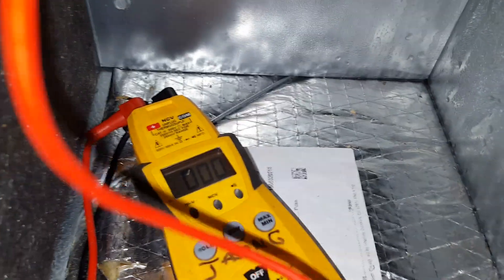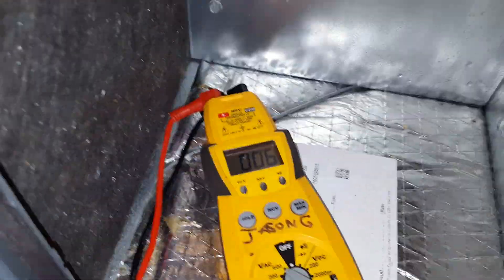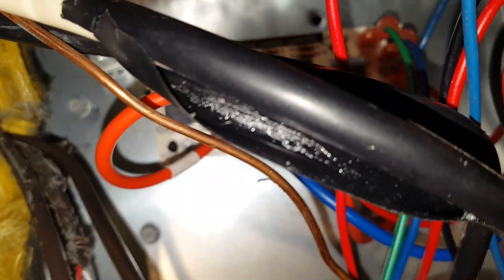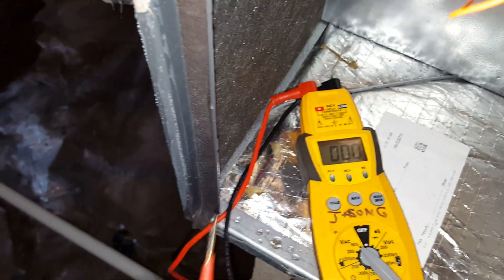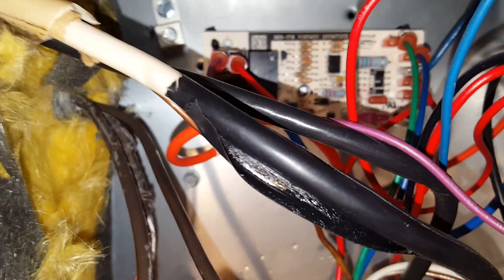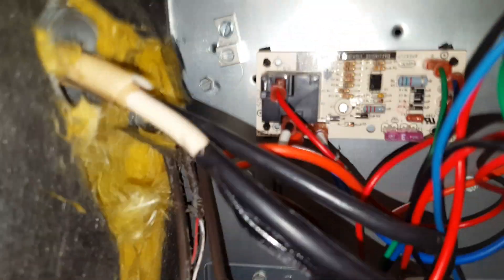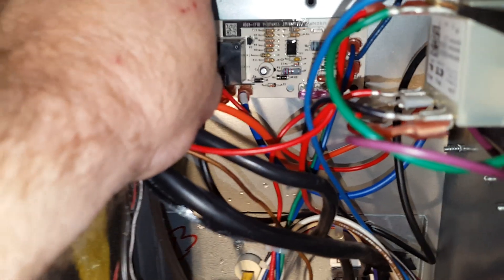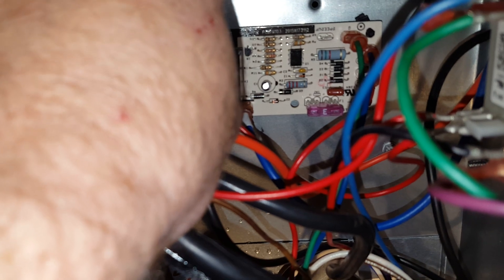Heat pump air handler fan control board problem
always turn off the power to the air handler before attempting to make any repairs.